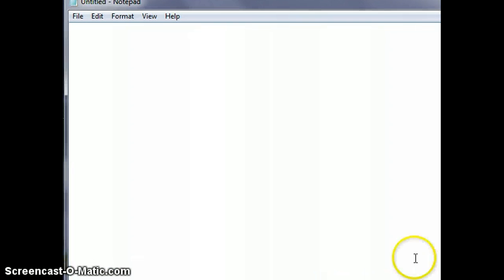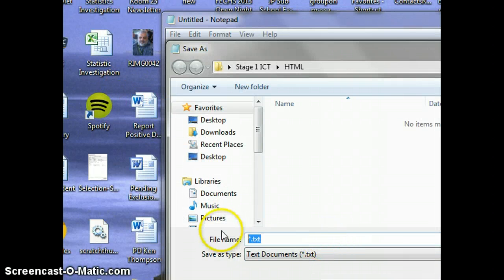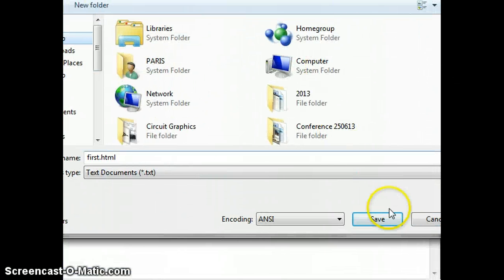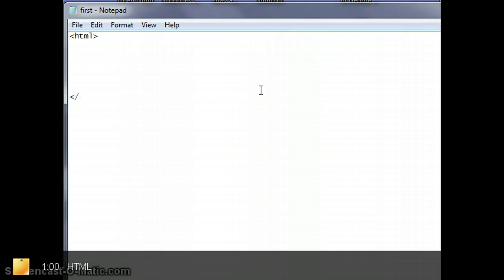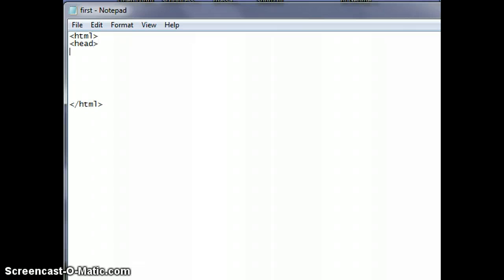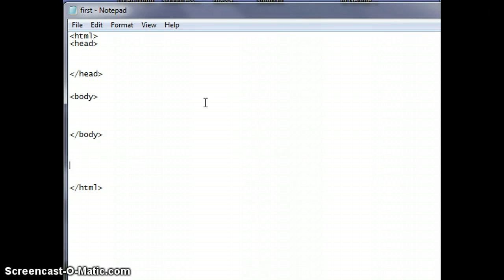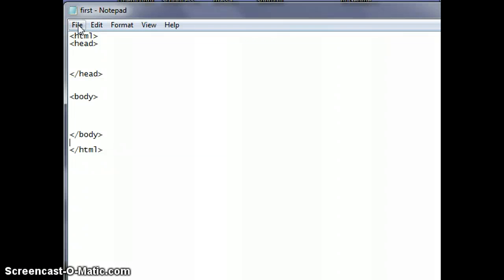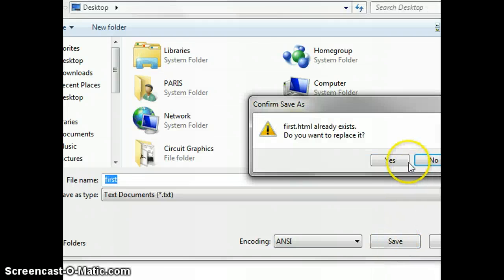HTML1VC - Setting up a basic HTML page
Use any Text Editor to setup a Basic HTML page.